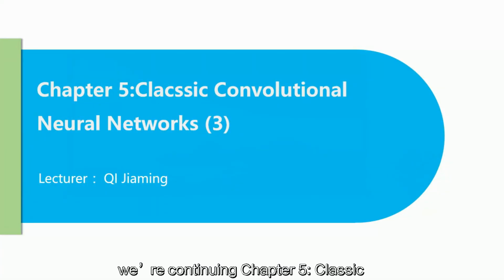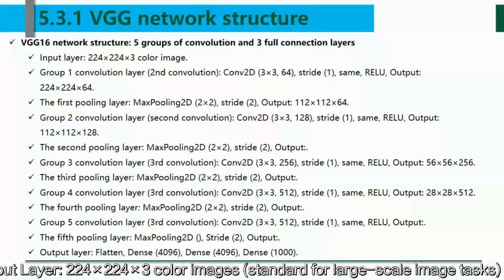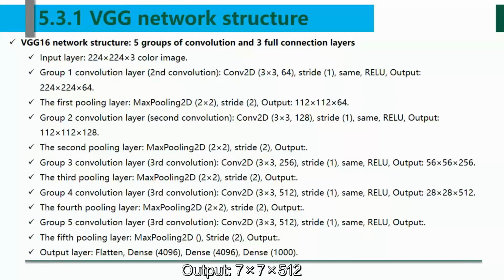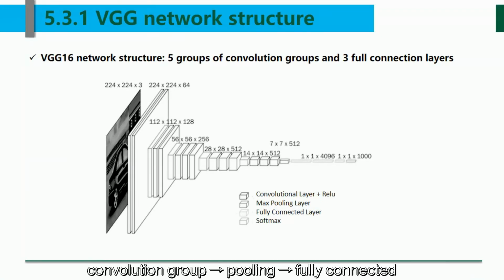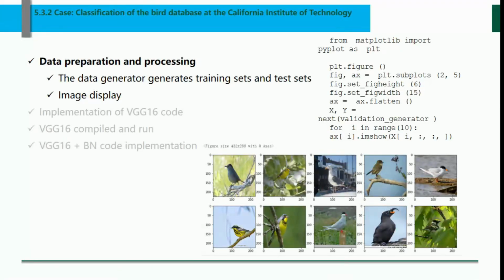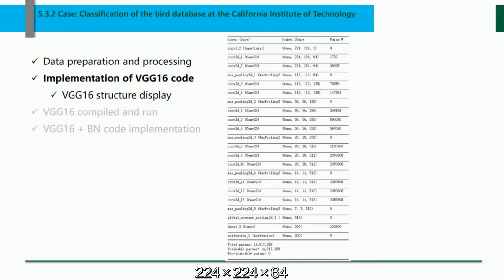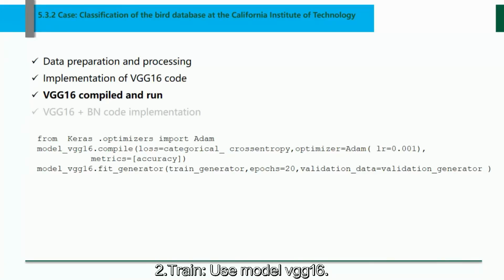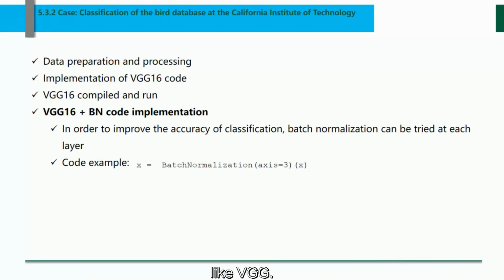Chapter 5 Clacssic Convolutional Neural Networks 3